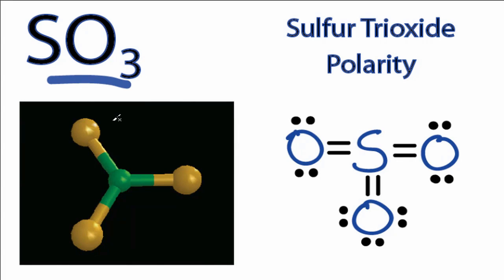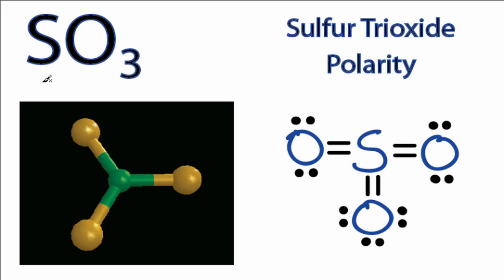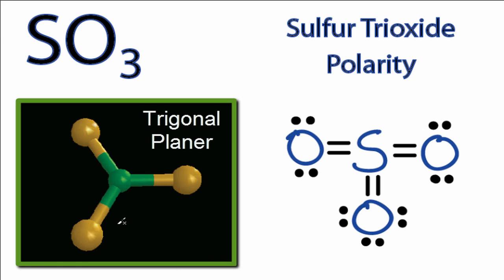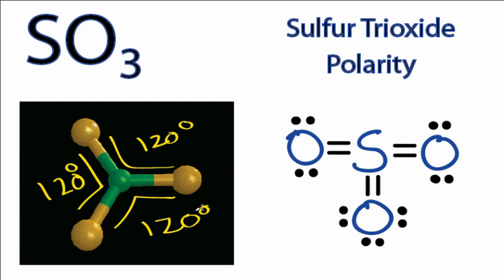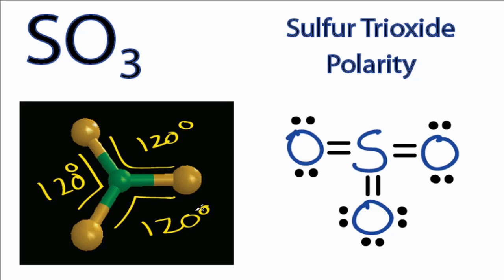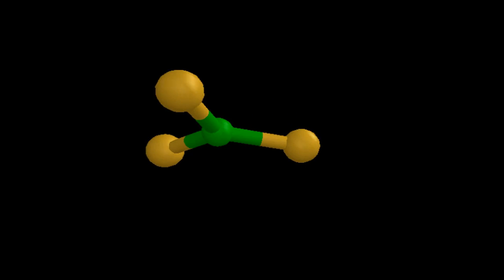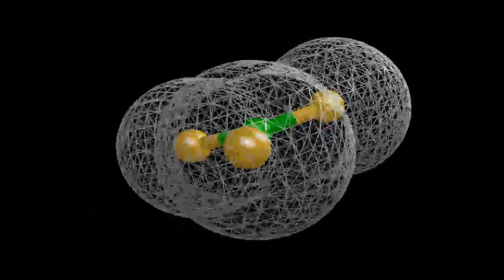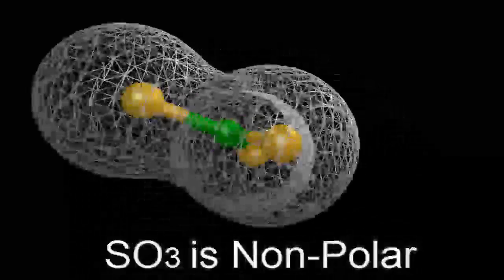Is SO3 Polar or Nonpolar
If you look at the Lewis structure for SO3 it appears to be a  symmetrical molecule.  However, to determine if SO3 is polar we need to look at the molecular geometry or shape of the molecule.  Polarity results from an unequal sharing of valence electrons.   In SO3 there is the sharing is equal.  Therefore SO3 is a nonpolar molecule.

Note,  a small error.  The lewis structure shows the bottom oxygen having a double bond and three lone pairs.  This is not correct, it should only have two lone pairs.  It doesn't change the polarity of SO3, but it's always good to be 100% accurate.